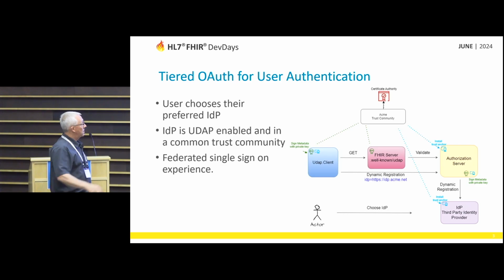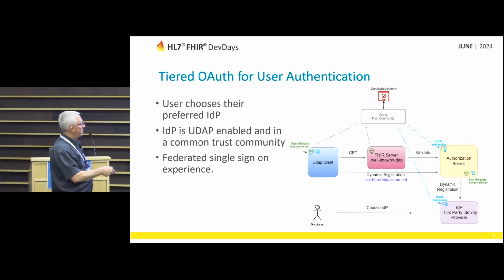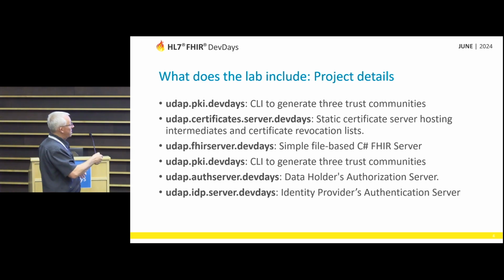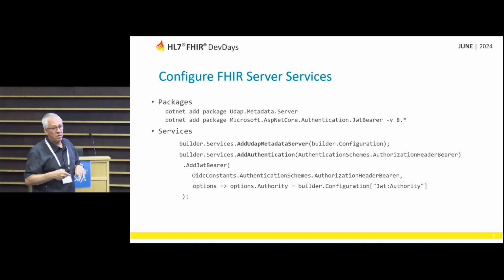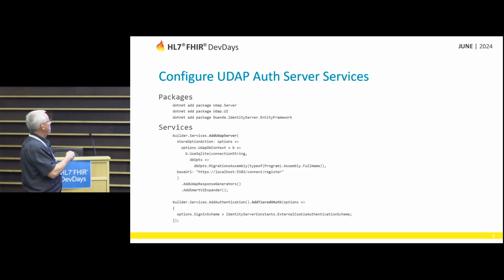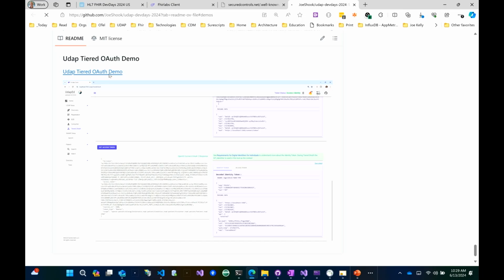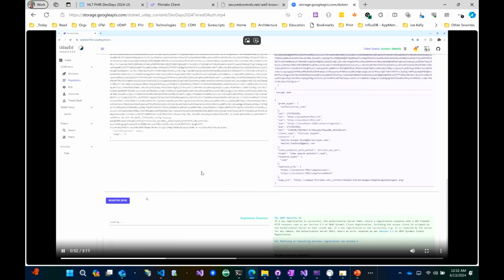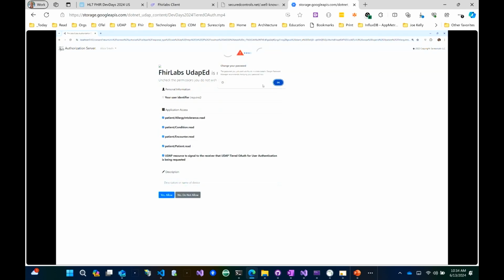Joseph Shook - UDAP C# Reference Implementation | DevDays 2024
Joseph creates a new 2024 repo and demonstrate UDAP Tiered OAuth. Tiered OAuth allows a client application to delegatea preferred OpenID Connect Identity Provider (IdP) service to authenticate the user and return authentication results and optional identity information directl to the data holder using standard OIDC workflows. See the diagram here for example